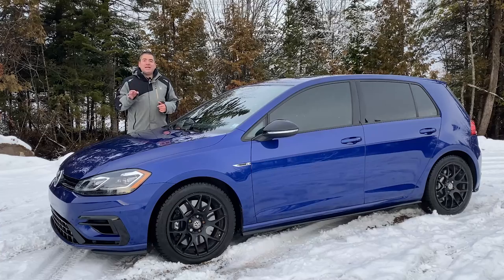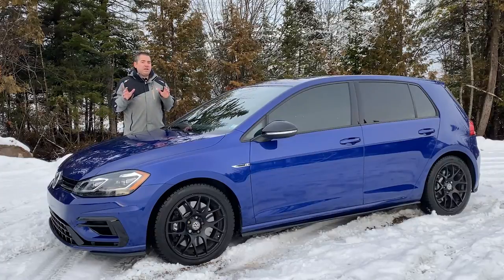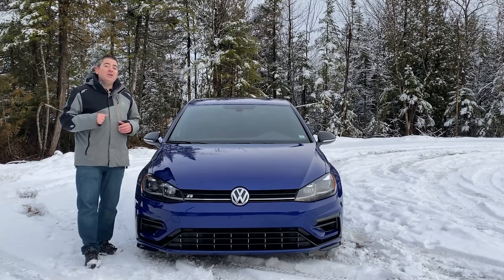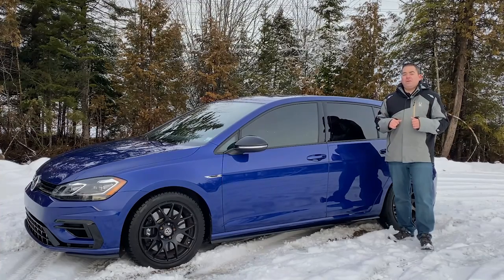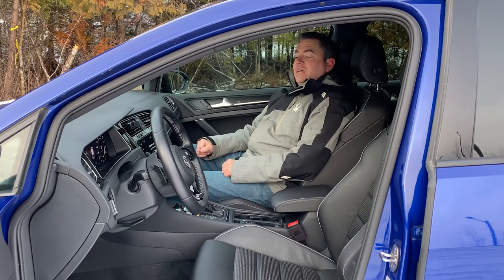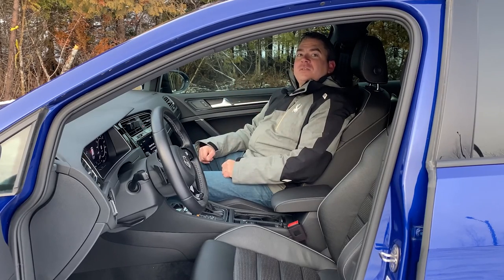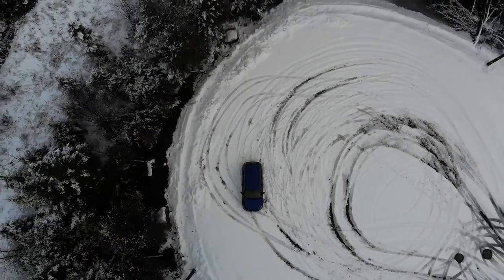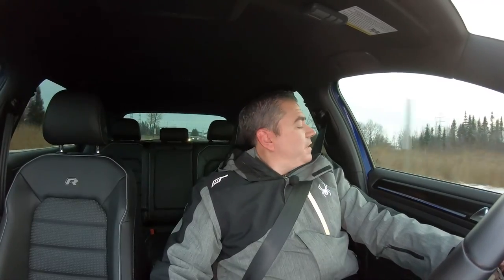2019 MK7.5 GOLF R Initial Review & Comparison to GTI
In today's vlog I give you my initial thoughts after owning my 2019 GOLF R for 4 weeks.  I compare it to my previous MK7 GTI and talk about what I'll modify next!